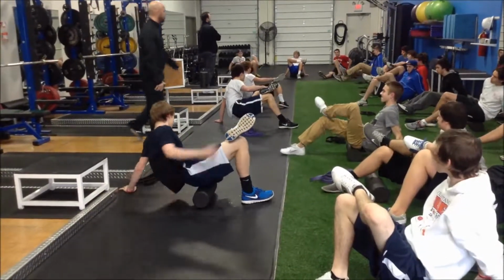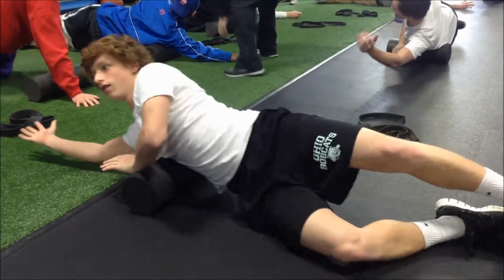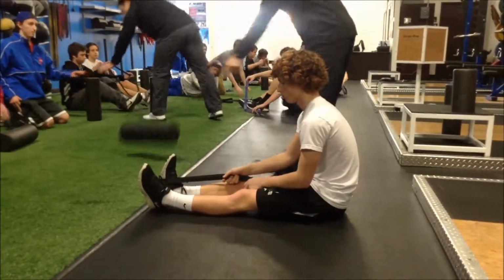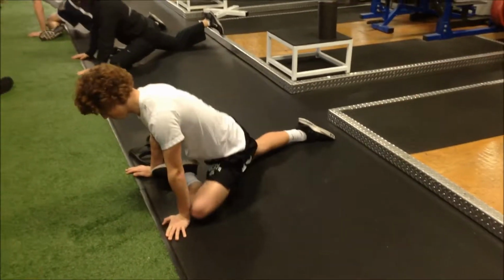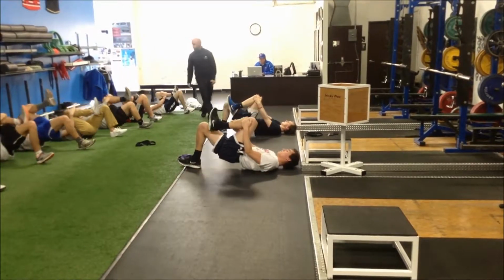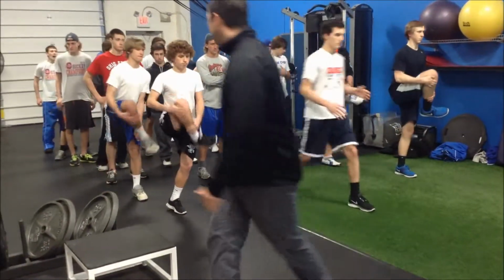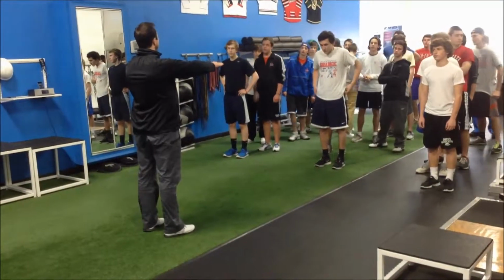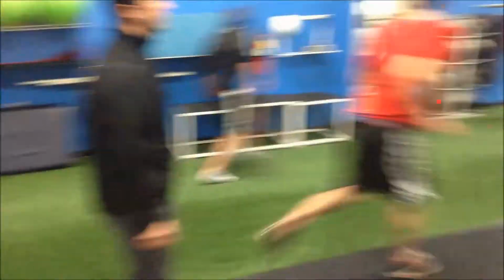Warm Up 1